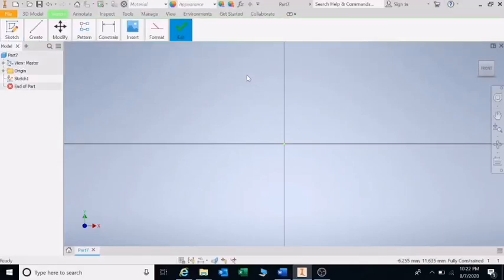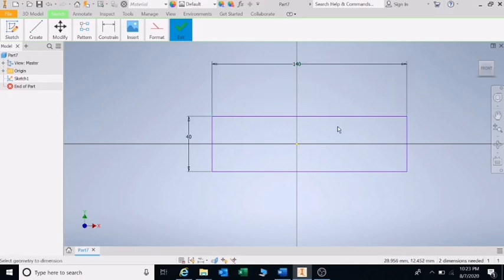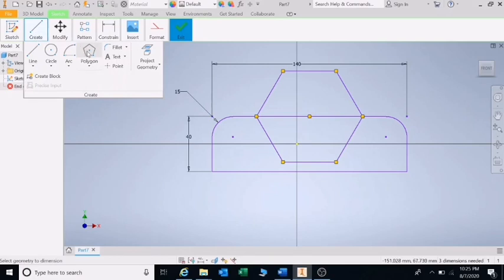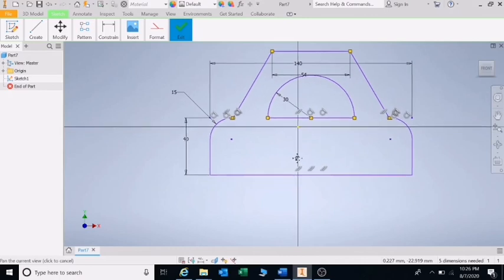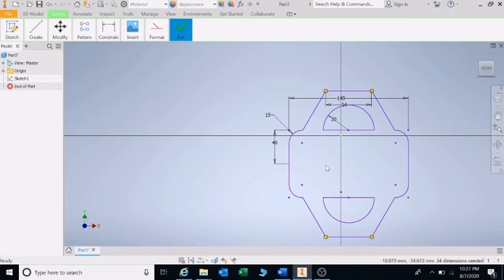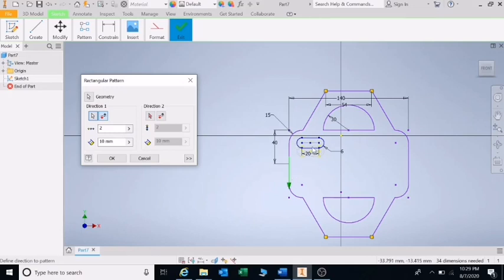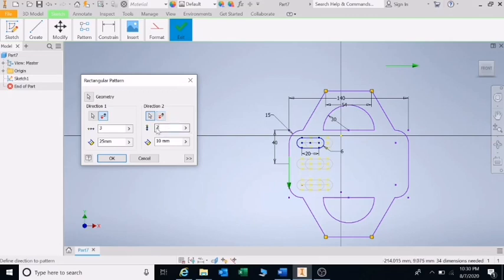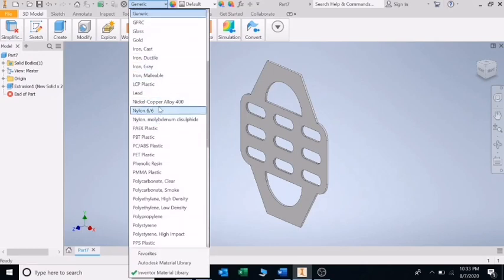Autodesk Inventor rectangular pattern.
How to use the rectangular pattern tool.